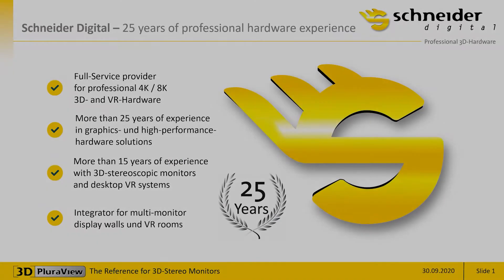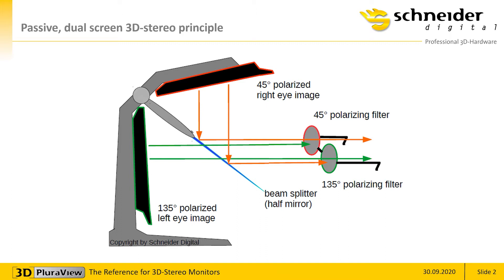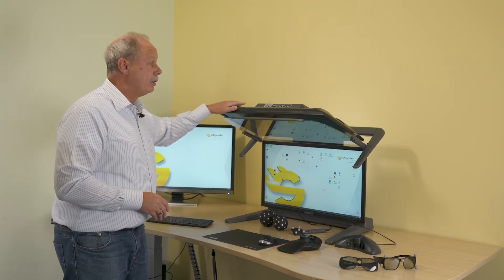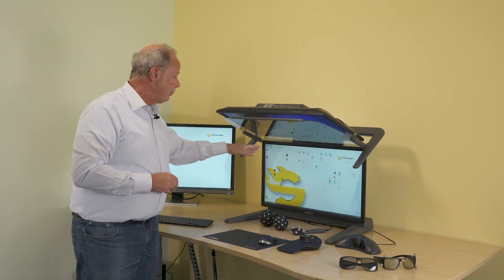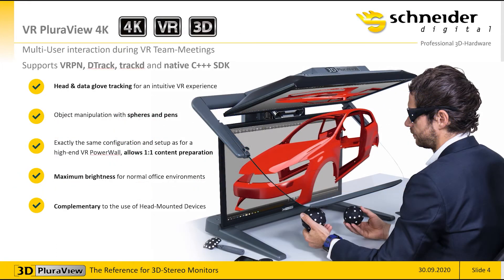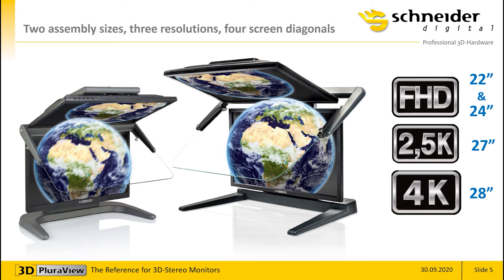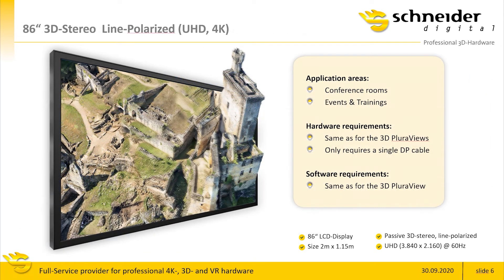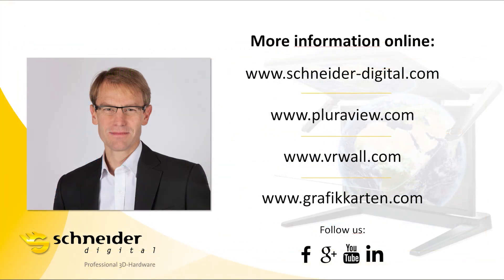VR PluraView | VR AR Global Summit Live Presentation | Schneider Digital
Live-Presentation of the unique professional VR/AR-Display, plug & play running with every VR- or Stereo-Software in Branches like CAx, Geospatial, Medical oder DCC.

00:00 Intro
00:05 Showreel Product
00:50 CEO Josef Schneider about Schneider Digital and Plura View
03:12 3D-Stereo principle
05:04 Showcase 28` VR PluraView
08:15 Tracking Devices
08:55 Heritage Planar to PluraView
12:20 VR-Walls Line Polarized
15:02 Software Partners
16:02 Where find more Information
16:40 Showreel
18:43 CEO say Goodbye and Outro

The VR PluraView stereo desktop Monitor - the ideal complement or alternative to Head Mounted Displays (HMD) and VR Powerwalls.

VR PluraView 4K – High-End Virtual Reality on the Desktop:

TakeVR meetings and interaction to the next level with PluraView and 3D glasses:
- Head tracking for an intuitive VR experience
- Object tracking with trackballs or 3D tracking pens
- Flicker-free display for easy and comfortable 3D viewing
- Realistic, intuitive model interaction
- Maximum brightness – suitable for daylight
- Ideal complement to HMD systems and immersive VR
- Flicker-Free for professional, continuous use
- Wide Viewing Angle – Group interaction
- Highest Brightness – Daylight suitable
- Certified for Photogrammetry, VR and GIS
- Highest Resolution – up to 4K / UHD
- Functional Design
- Highest Quality – Made in Germany

3D CAD becomes Virtual Reality – VR PluraView monitors from Schneider Digital: A revolution in 3D-stereo and VR work environments for CAx applications, DCC, Medical, Geospatial and much more:

Simulation & VR Training
CGI / 3D video processing
Mechanical design / CAD
Architectural design
3D Urban planning, GIS
Molecular research / Crystallography
Medical applications, e.g. computer tomography, surgery planning
Biochemistry / stereo microscopy
BIM (Building Information Modeling)
Mesh-model interaction

Supported Applications:
Theia-RT
VRED Professional
3DEXCITE
Patchwork 3D
HIM
VR inClass
Visenso/hlrs
CATIA (from Version 5)
Delmia
3DVIA
EON Reality
IC.IDO / VDP
Team Center Visualization
Vrfx
Fusion